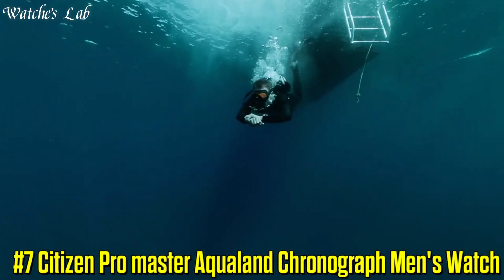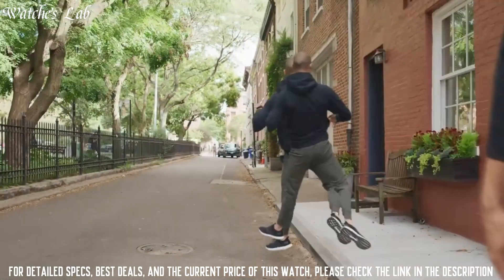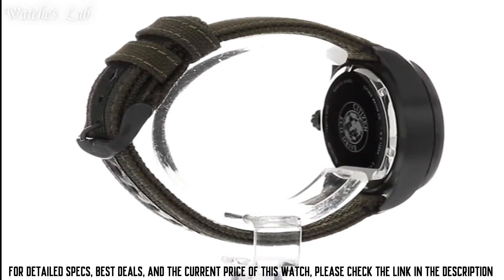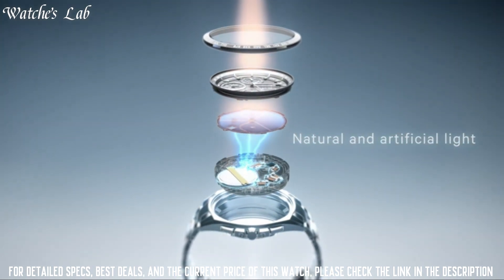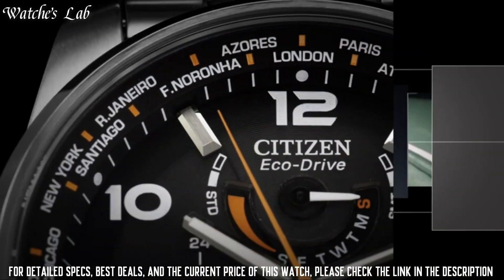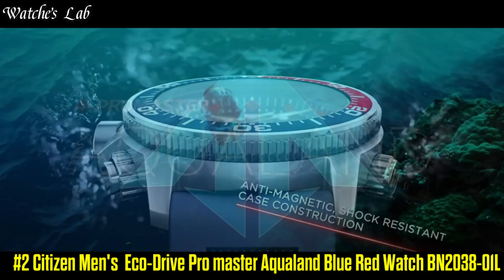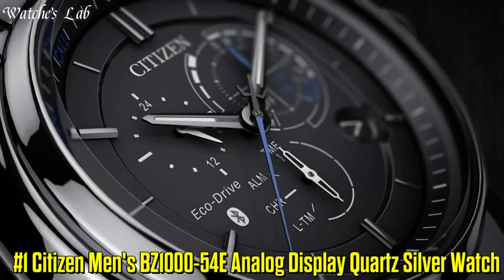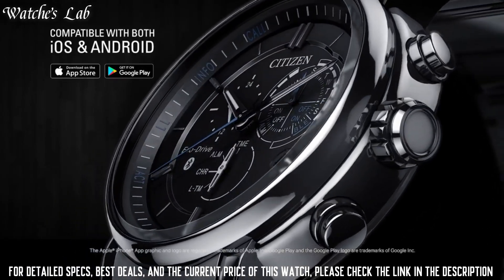Top 7 Best Citizen Watches for Men [2023]